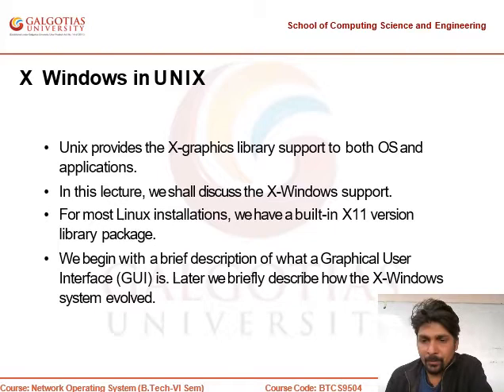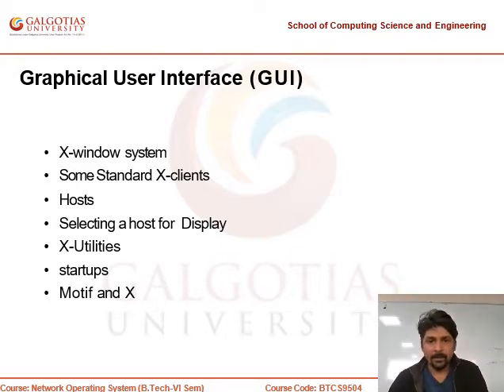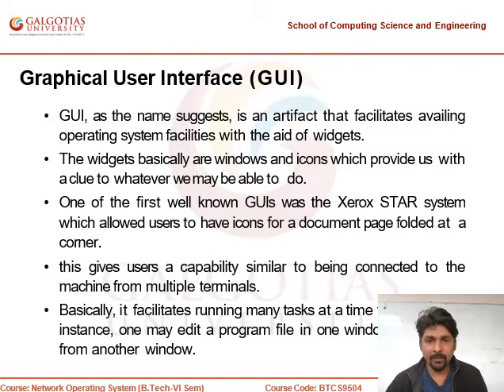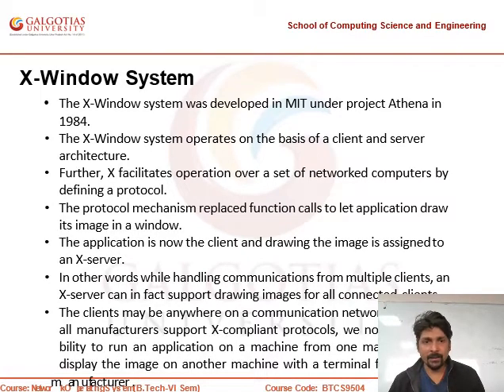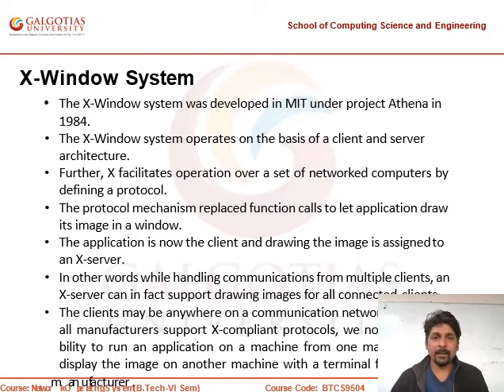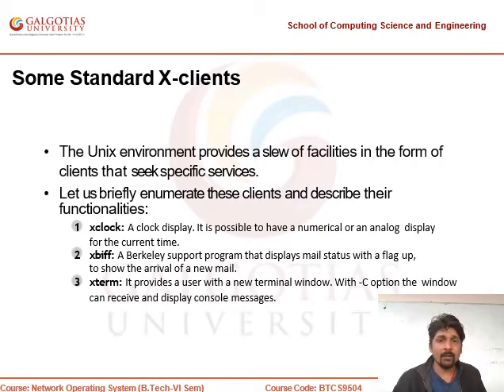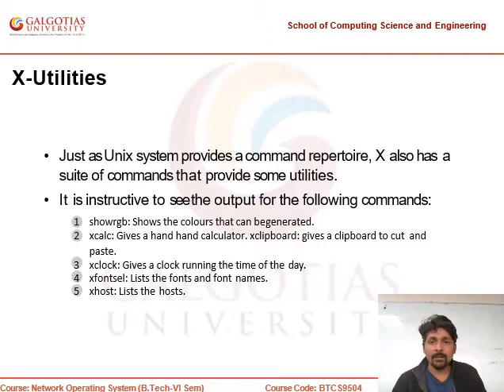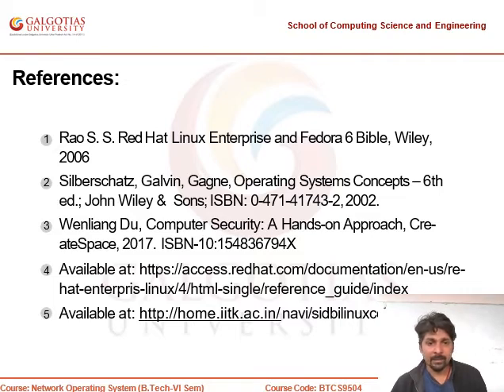SCSE B.TECH NOS UNIT 2 L3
LINUX COMMANDS ,NETWORKING COOMANDS,X WINDOW, X UTILITIES